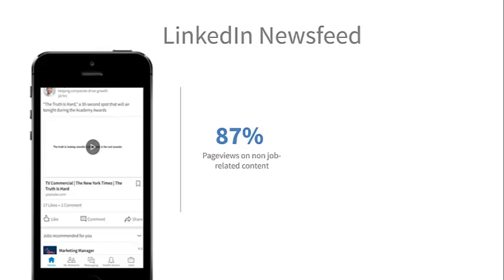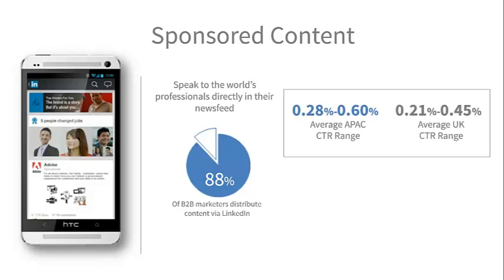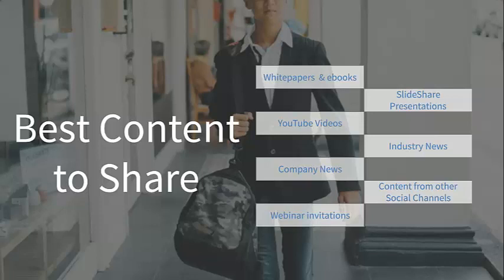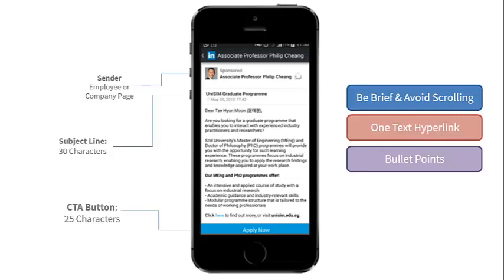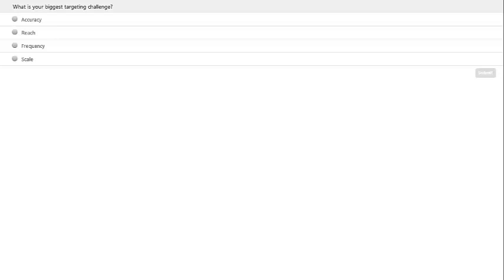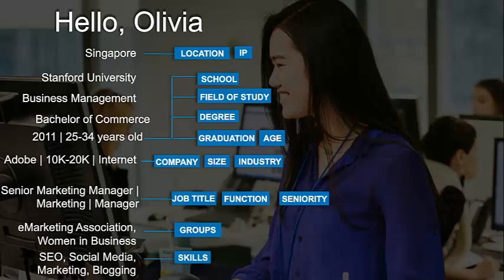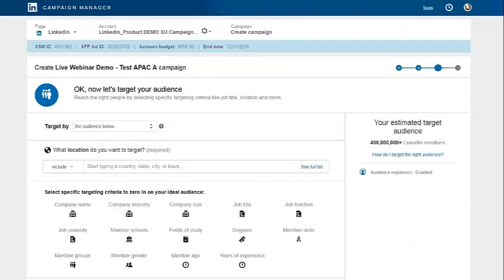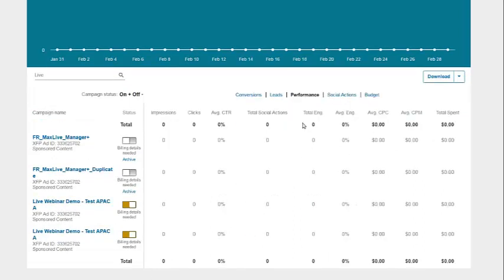Webinar Recording: Intro to Advertising on LinkedIn 2017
With LinkedIn Marketing Solutions, you can reach B2B audiences around the world in many ways. If you are launching your first ad campaign on LinkedIn, this on-demand webinar has everything you need to get started.

Introduction to Advertising on LinkedIn will cover:

Which ad products LinkedIn offers
How to create campaigns that meet your objectives
Demo of the Campaign Manager interface

Guest Speaker:
Jennifer Bunting | Head of Content & Product Marketing at LinkedIn in APAC

Jennifer is a digital native with over 15 years of experience in media and advertising. She joined LinkedIn in 2010 and has held a variety of roles. Currently, she is responsible for leading customer research, marketing strategy, and execution across content and product marketing efforts.